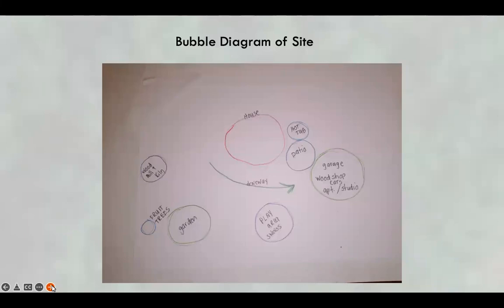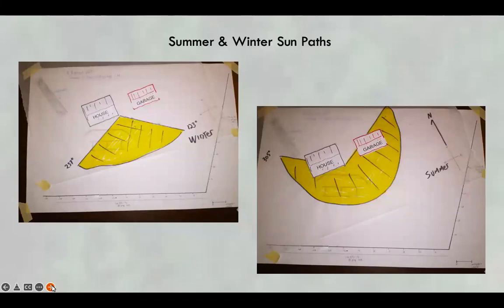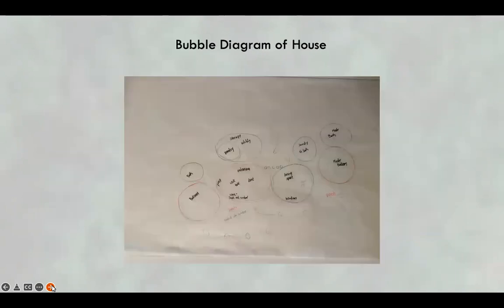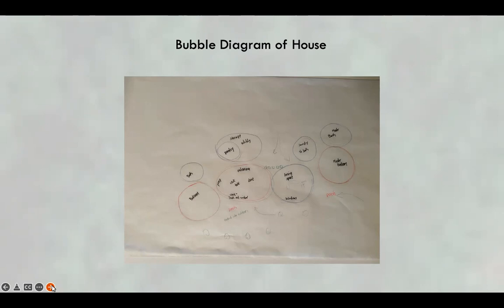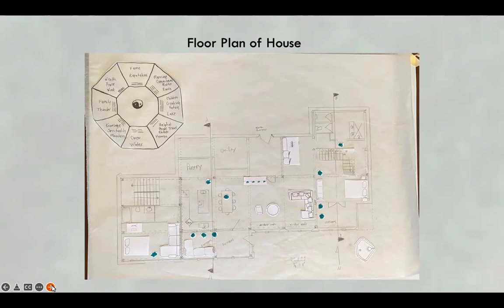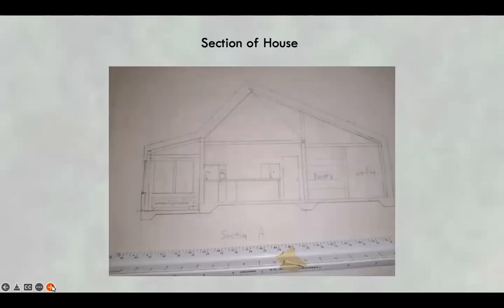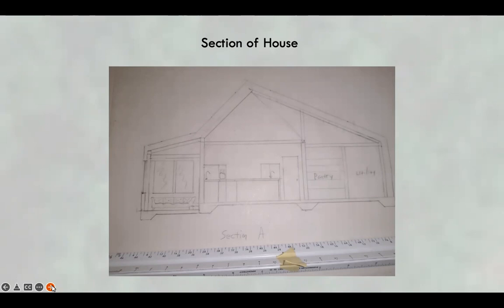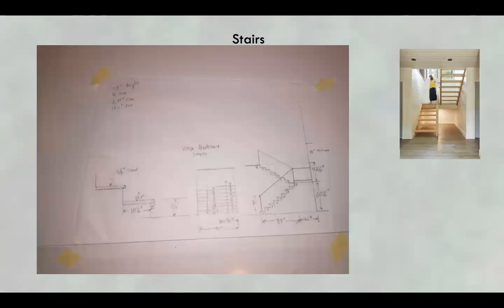Debbie & Lauren's update on their timber frame house plans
After taking an online home design class with Yestermorrow, a design/ build school in Waitsfield, VT, Lauren and Debbie have made progress on their timber frame home design. timberframe timberframehome yestermorrow homedesign design-build